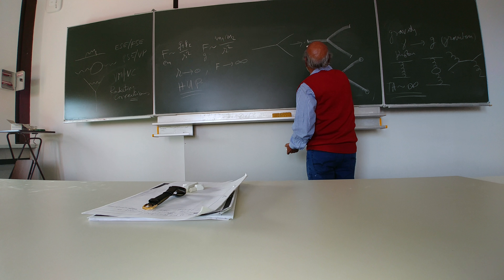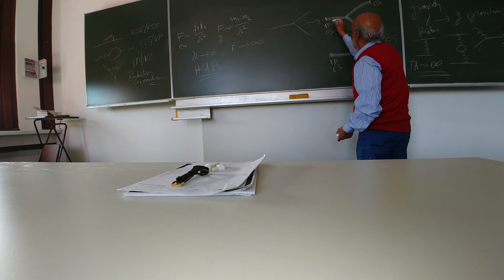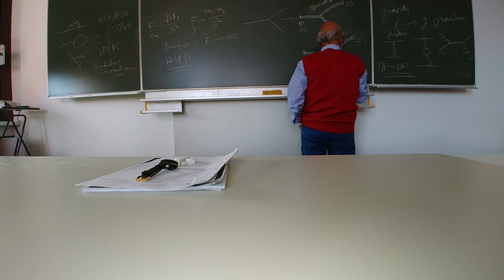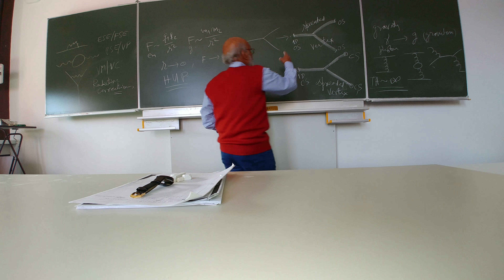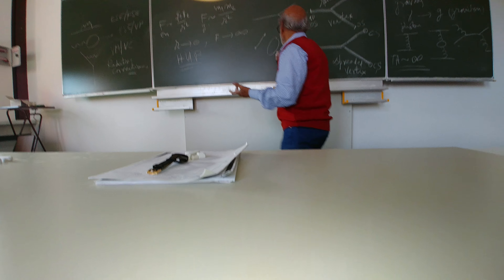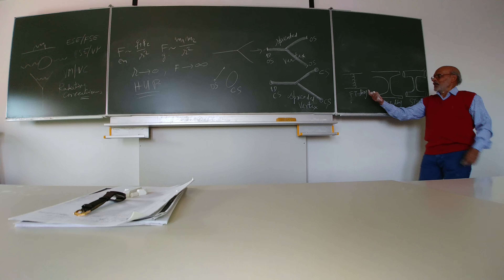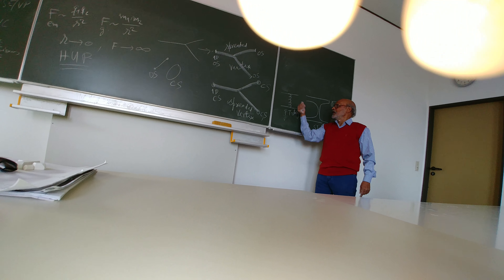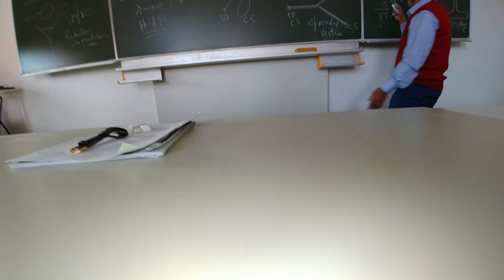String Theory Lecture - 1 Part - 7/10 by Daya Shankar Kulshreshtha at Univ. of Oldenburg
String Theory Lecture - 1 Part - 7/10 by Daya Shankar Kulshreshtha at the University of Oldenburg, Germany, Summer Semester 2018: Lecture - 1 Part - 7/10  (Introduction to String Theory) -- Videography Courtesy Dr. Usha Kulshreshtha - (Note: Sorry, one or two videos get rotated during videography). I thank Prof. Dr. Jutta Kunz for organizing this Lecture Course on String Theory at the University of Oldenburg, Germany during the Summer Semester 2018.